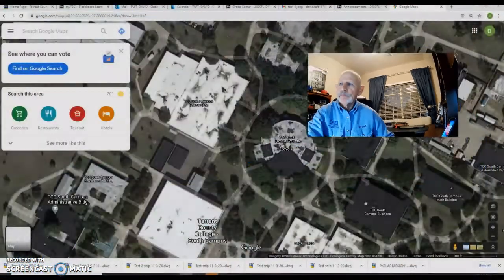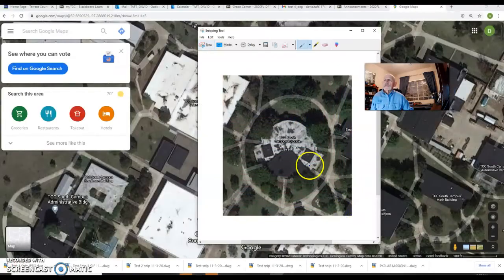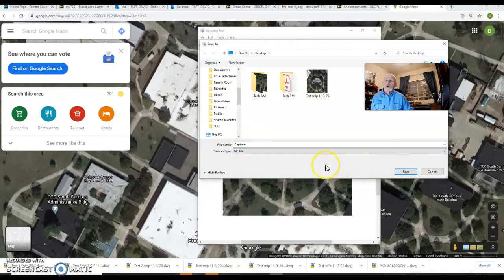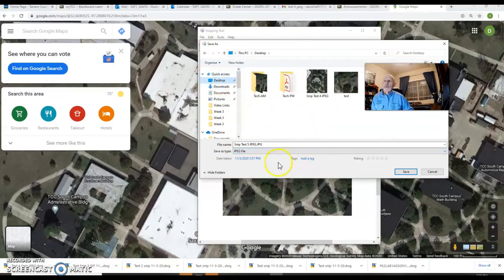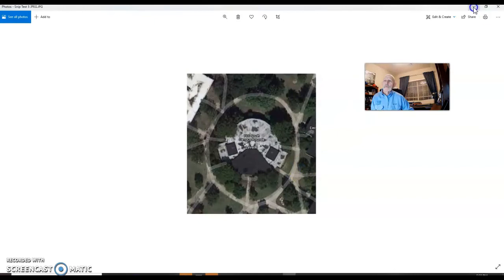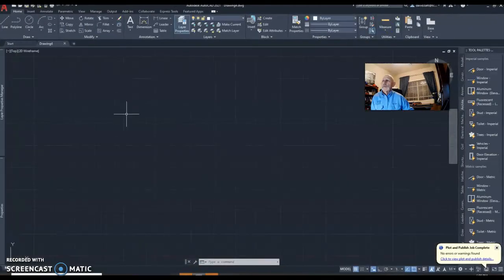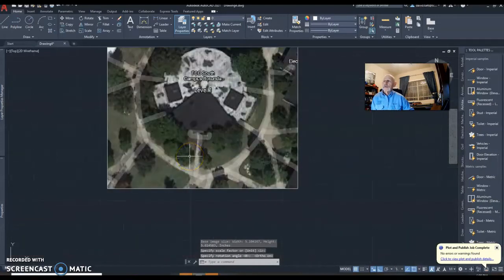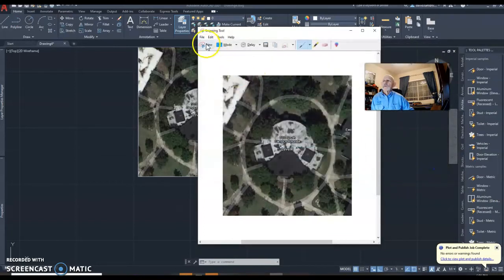Importing a map from Google Maps into CAD